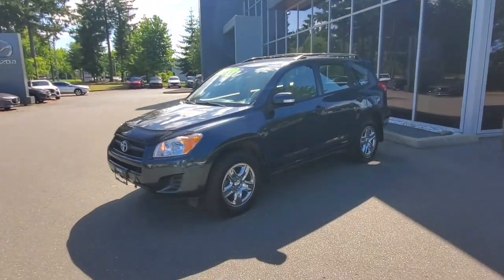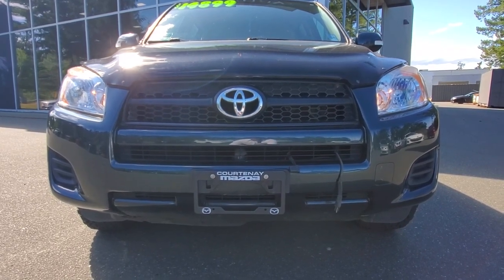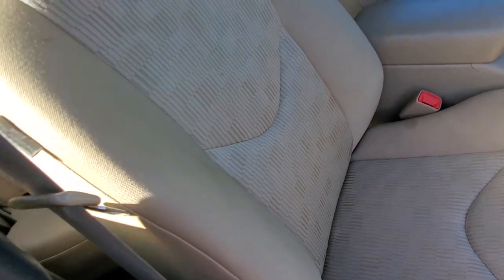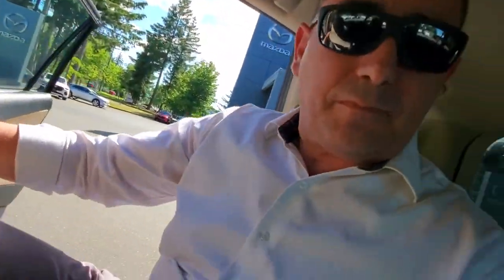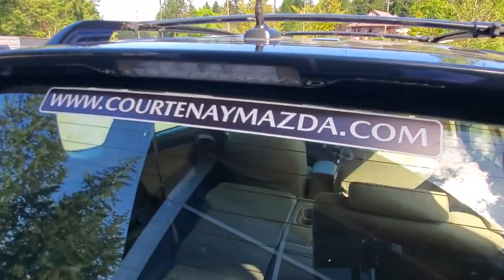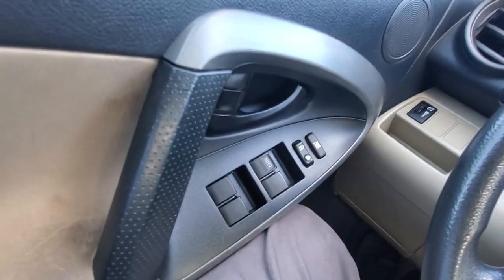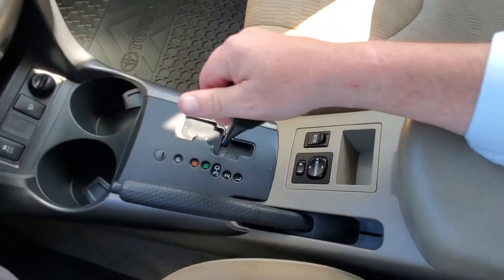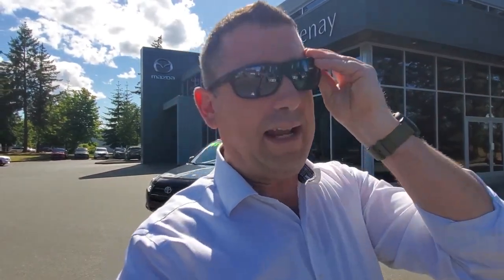2010 TOYOTA RAV4 Walk Around at Courtenay Mazda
ALL WHEEL DRIVE - FUEL EFFICENT - TOW UP TO 1500LBS -  ALL TERRIAN TIRES - AND SO MUCH MORE!!!

Call Courtenay Mazda and ask me all about this 2010 Toyota RAV4 Base. With only 143,443 kms on the odometer, this local Vancouver Island gem has been cherished by just two owners.
Picture this: you're cruising along the coast, the sea breeze in your hair, and the confidence of all-wheel drive beneath you.
Whether you're navigating city streets or venturing into the wild, this RAV4 handles it all with ease. And let's not forget the style factor.
The sleek blue exterior shines brilliantly, complementing the SUV's rugged capabilities with a touch of elegance.
Inside, all-weather floor mats keep things clean and tidy, no matter what the elements throw at you. Practicality is key with the RAV4.
The ample storage space and easy-fold down seats mean you can pack everything you need, whether it's groceries, sports gear, or camping equipment. This vehicle adapts to your lifestyle, ready for any challenge. This 2010 Toyota RAV4 isn't just a car, it's a trusty companion, ready to join you on countless adventures.